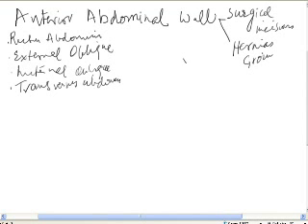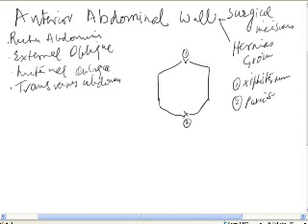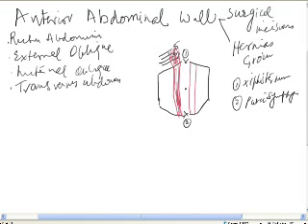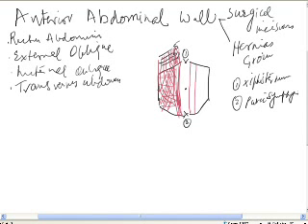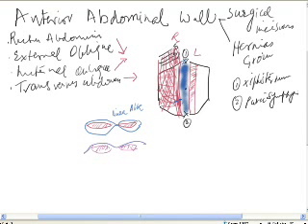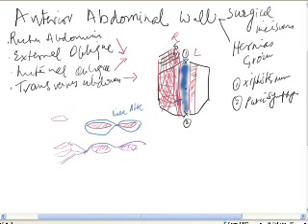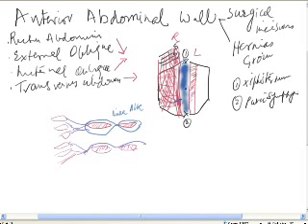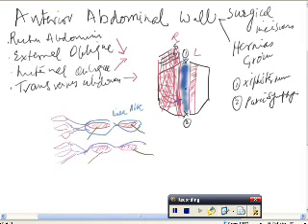anterior abdominal wall- surgical anatomy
Anterior abdominal anatomy is important to understand for surgical incisions.This educational  video discussed muscles of the anterior abdominal wall .The video is helpful for medical students.